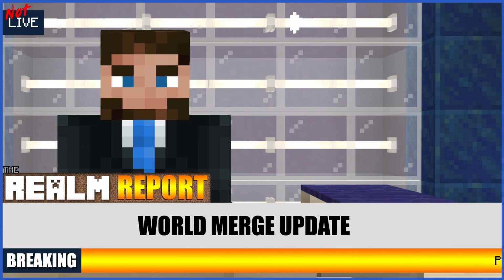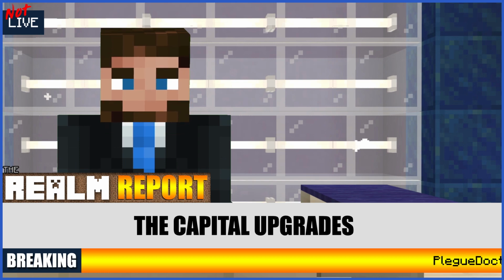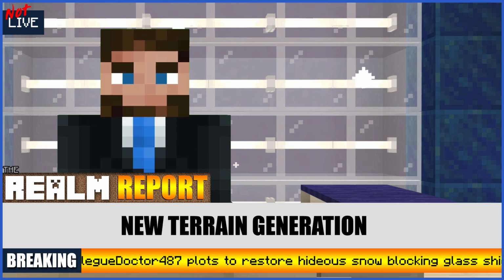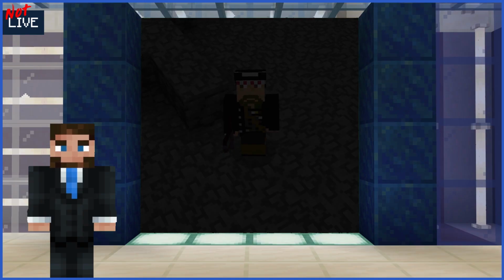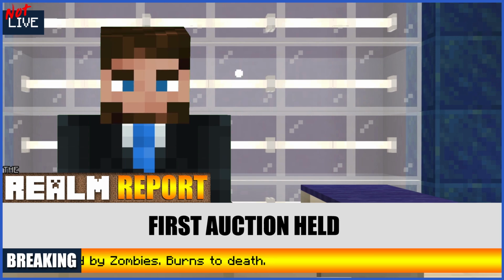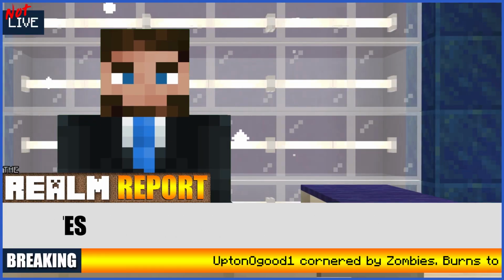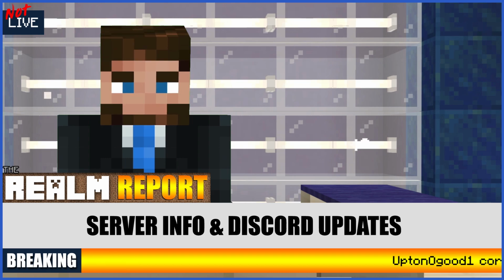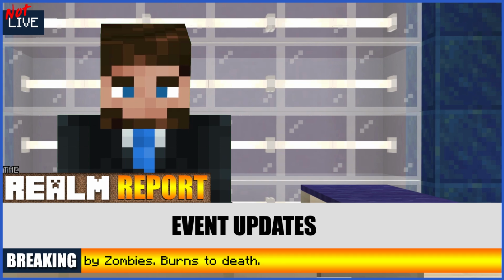The Capital Upgrades & Holidays in The Old World | The Realm Report (8th Ed.)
This is the 8th Edition of The Realm Report, a series with the goal of communicating current events and projects to the Oldies.

0:00 Intro
0:23 World Merge Update
0:55 The Capital Upgrades
1:36 New Terrain Generation
2:19 First Auction Held
2:39 Holidays in The Old World
3:09 Server Info & Discord Updates
3:46 Event Updates
4:43 Outro

Credits:
Gfx Sounds - Transitional sound effects.
SoundEffectsArchive - News intro sound effect.

Special Thanks to UptonOgood1 for assistance with filming.